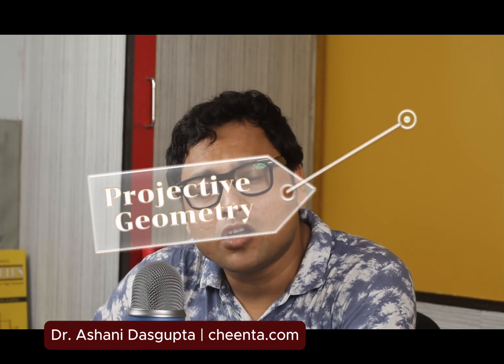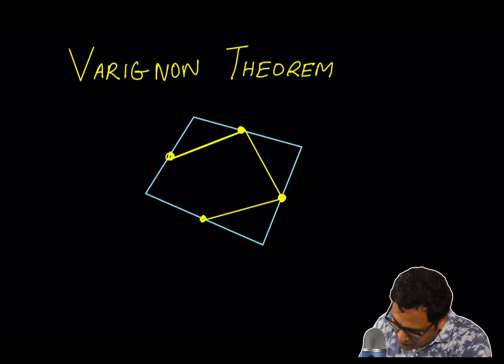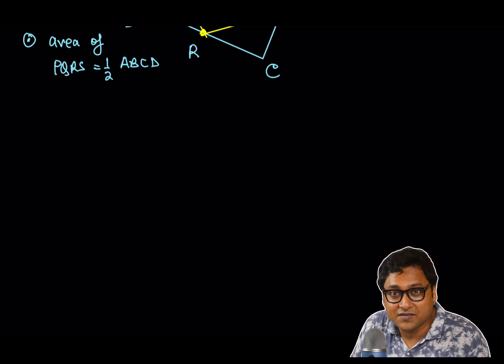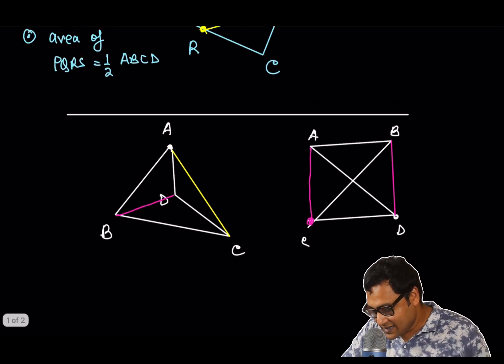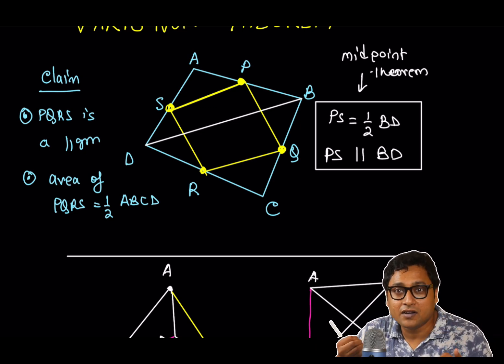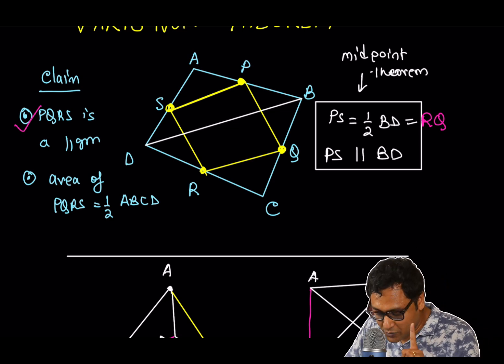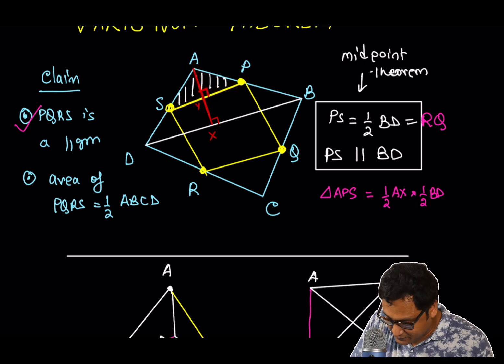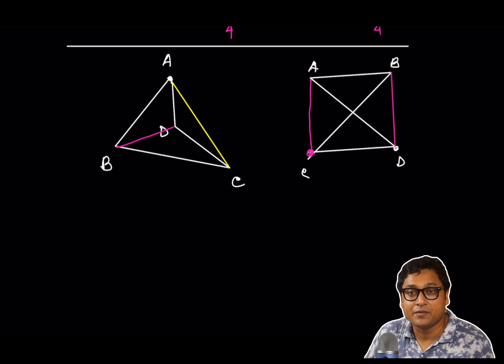What is Varignon's Theorem | Math Olympiad Geometry | Dr. Ashani Dasgupta | Cheenta